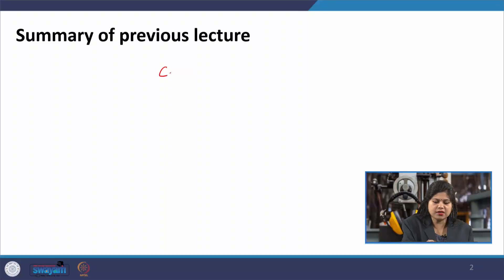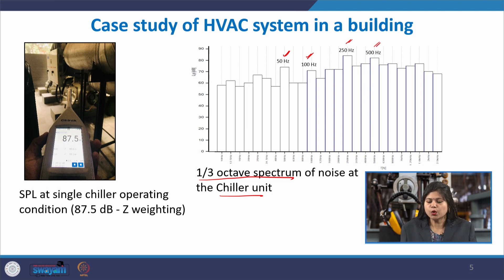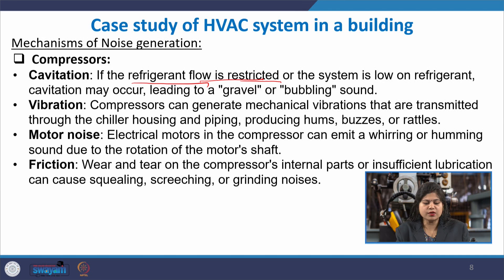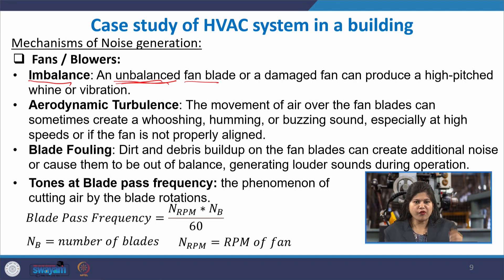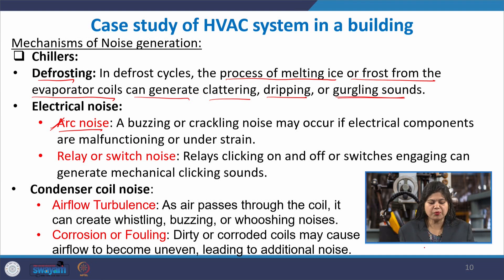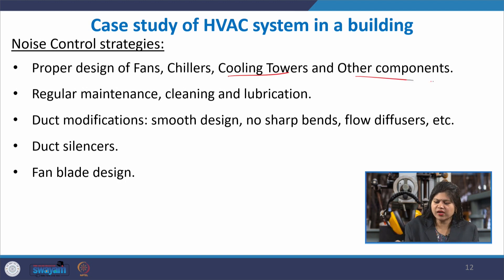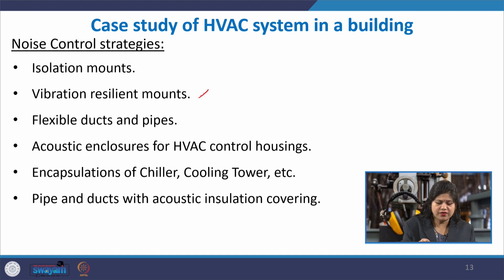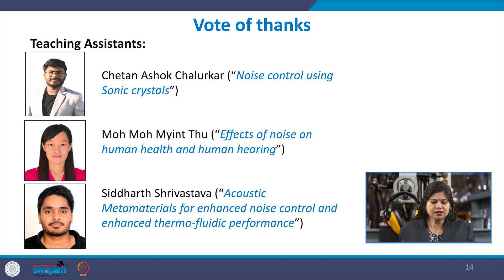Lecture 59: Case study of HVAC system and Conclusion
Lecture 59 of the NPTEL course on "Noise Control in Mechanical Systems", gives a case study on noise in HVAC systems within buildings, addressing the mechanisms of noise generation. It also discusses efficient noise reduction strategies and ends the section on noise in mechanical systems.

With this final lecture, we conclude the NPTEL course on Noise Control in Mechanical Systems. Throughout this journey, we have explored various noise sources, their mechanisms, and effective control techniques across different mechanical systems.

We sincerely thank all our viewers—students, researchers, and industry professionals—for their active participation and engagement. Your dedication to understanding and addressing noise control challenges is truly commendable.

A special appreciation goes to our Team of Teaching Assistants—
Chetan Chalurkar, Siddharth Shrivastava, and Moh Moh Mynth Thu—for their invaluable support in preparing course materials, handling backend tasks, and assisting throughout this journey.

We hope this course has been insightful and beneficial to you.
Thank you for being a part of this learning experience!

Course Name: "Noise Control In Mechanical Systems"

Enroll in the NPTEL Swayam portal for certification.